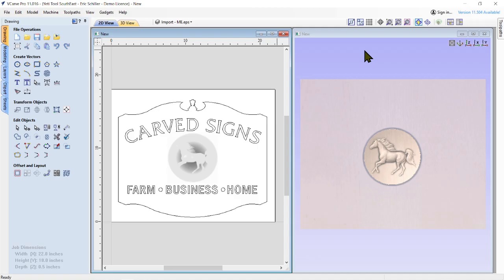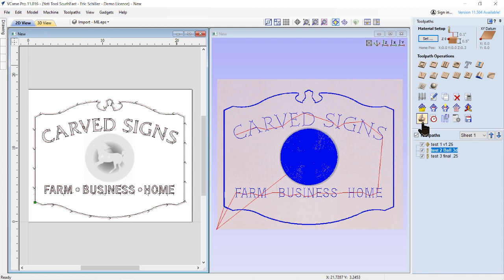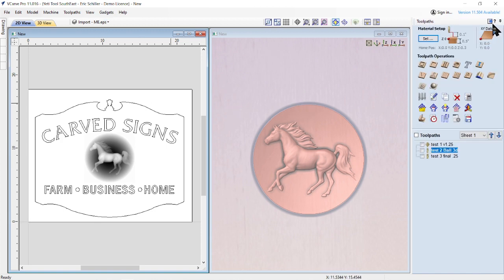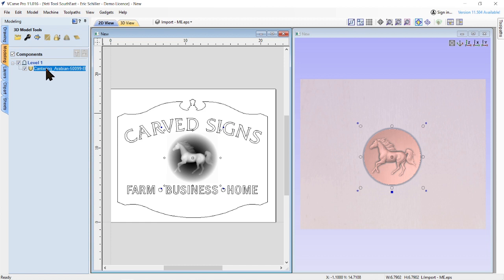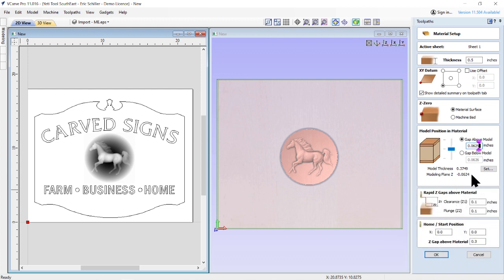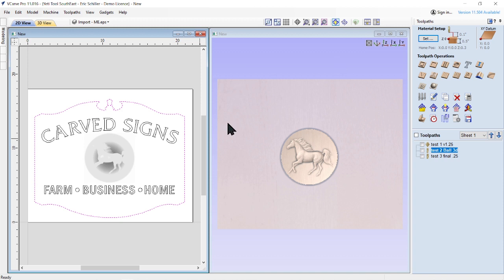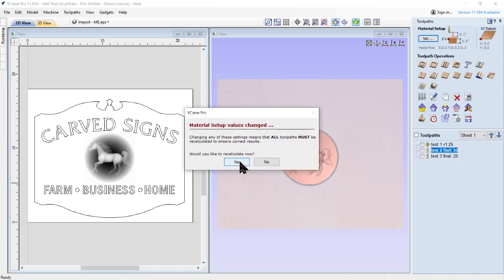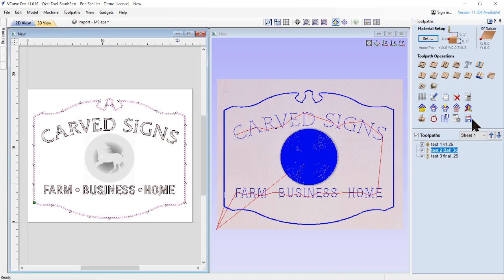Dropping a 3D object into the material - be sure to embed it UNDER the surface.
Yeti SmartBench portable industrial-grade CNC router.  Sales, support and training for the SmartBench.

I had a customer call me about a problem with this VCarvePRO file.  He said it was not cutting deep enough.  He also found out that he had a defective touchplate, so we are sending one under warranty.  In the mean time, he needs to touch off the tooltips the same way we did many years ago --- manually.  I use a sheet of paper and lower the tool tip until it snags the paper, then can drop the spindle an additional bit until the tip is snagging the material/spoilboard surface.

Unplug the power from the spindle.

On the SmartBench, we can adjust the spindle in .01mm increments, by simply tapping the INFINITY button in the center of the console jog wheel.  Tapping it once will show a box (for material limits), then 10mm, 1mm, .1mm and .01mm increments for each time you tap a directional arrow on the console (in XY or in Z).

Drop the spindle until the tooltip now snags the material --- you can tell by manually spinning the bit.

Tap again to bring it back to the infinity sign (which will allow you to move the machine for as long as you press any directional arrow.